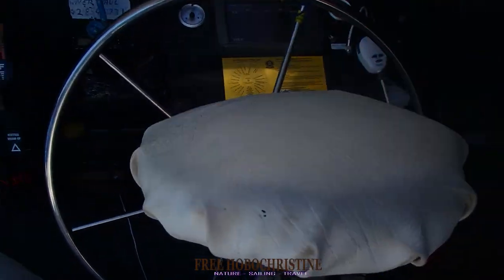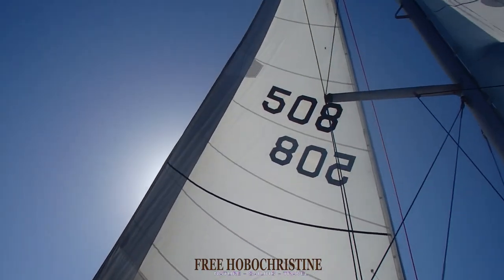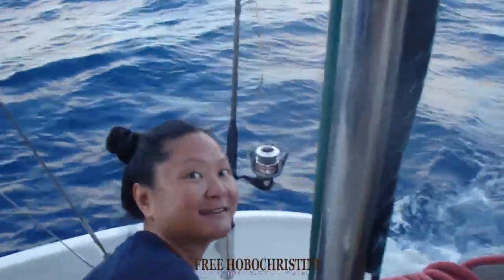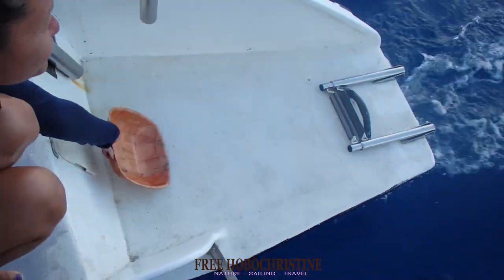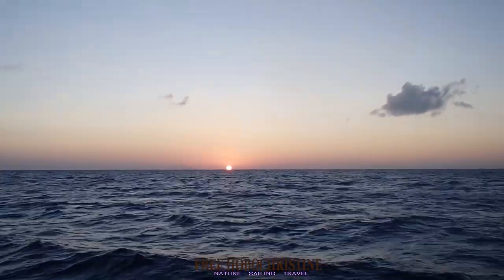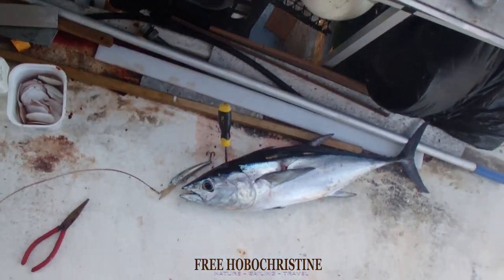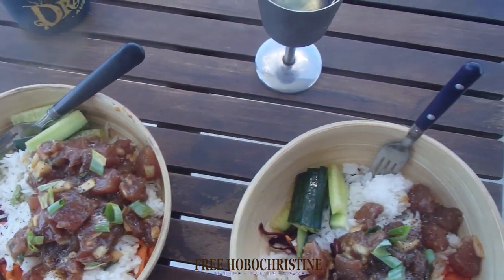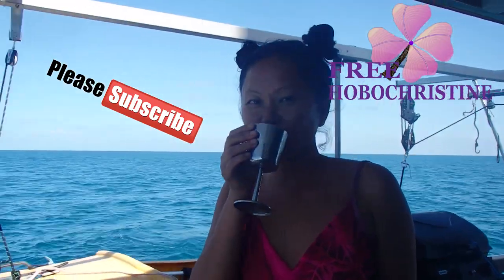Boat Maintenace The Journey Sailing the World FKK TTAAK CATAMARAN YACTH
Thank you to all the people who SUPPORT my artistic vision &
FREEHOBO CHRISTINE IS FAMILY SITE :TRAVEL MOST ALL OVER
THE WORLD FOR MY FREE LIFE. My MOVEMENT is about EMPOWERING our bodies and promoting NATURISM that is NOT related to sex and sexuality. Thank you for your SUBSCRIBERS You can find me in Youtube, Vimeo, Facebook and More new stuff every week